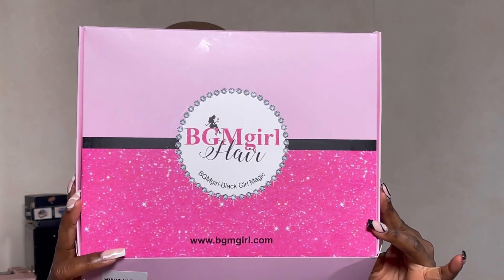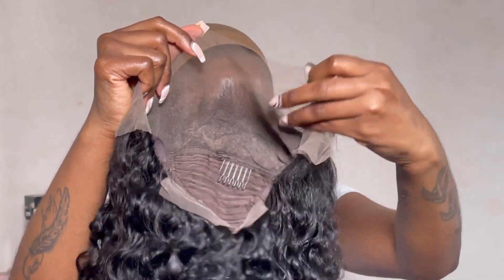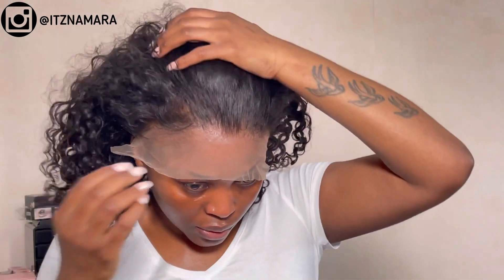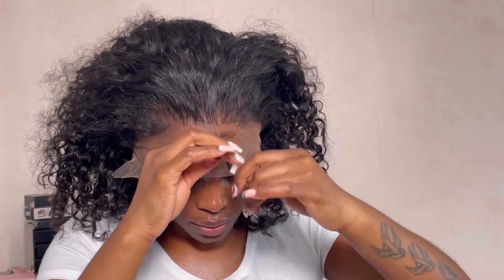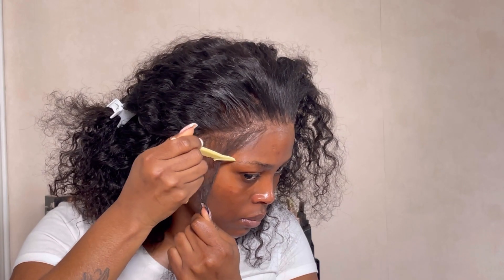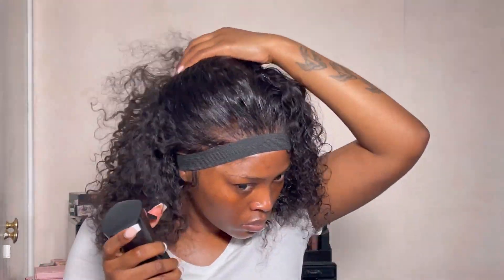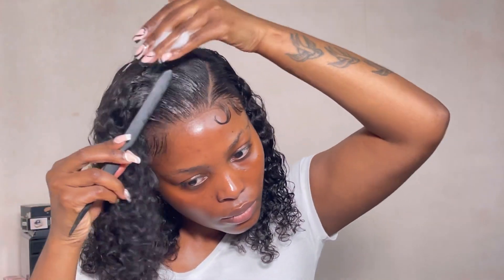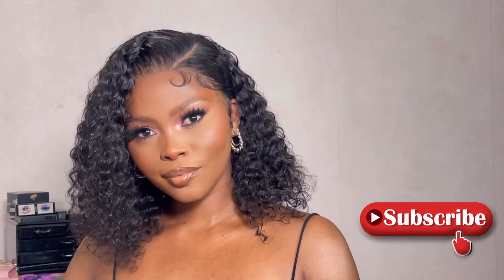This curly Bob tho!!| wig install + review | easy install | affordable | ft BGMGIRL HAIR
Hey dolls!
So today’s video is on this amazing hair from BGM hair!! The curls on this unit is EVERYTHING !

Also please watch in 1080p

Use My Special Code Get Extra $ OFF:itznamara

Bob 250% Density Peruvian Deep Wave 14inch 13*4 Lace Front Wig

Best Price Ever!!! Don't Miss IT!!!

●▬▬▬●Bgmgirl Hair--Black Girl Magic●▬▬▬●
Share Picture for Ca$$$H Back!